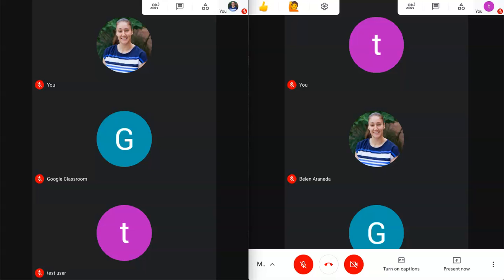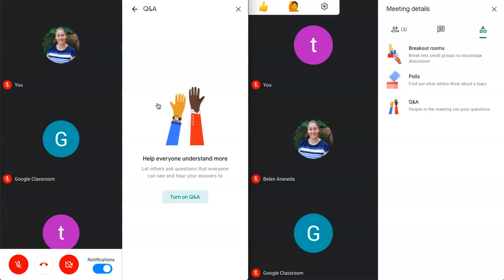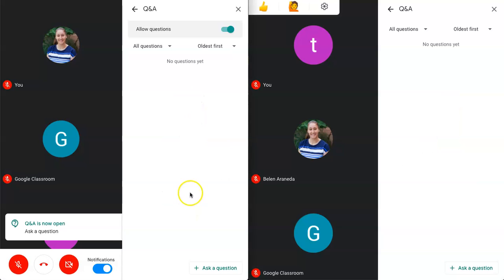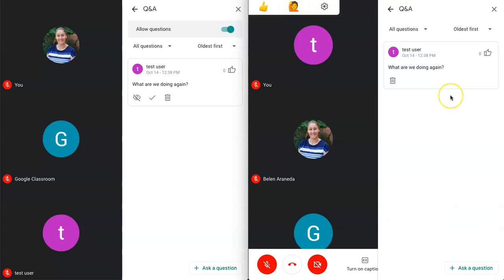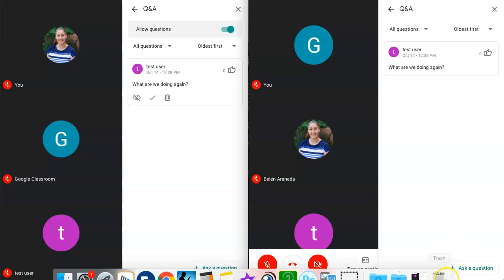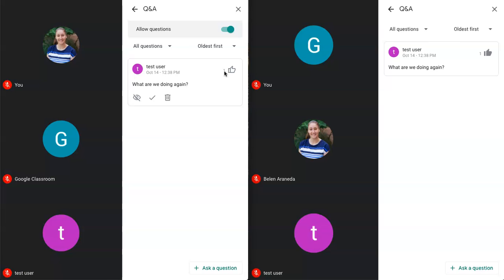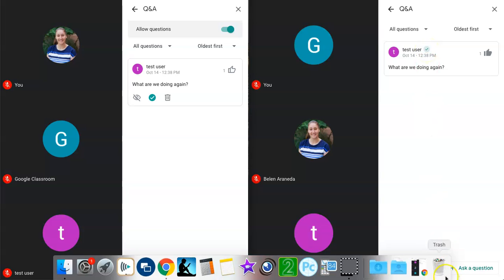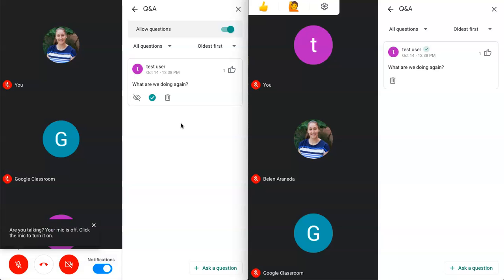Google Meet Q&A Activity - Teacher Tutorial